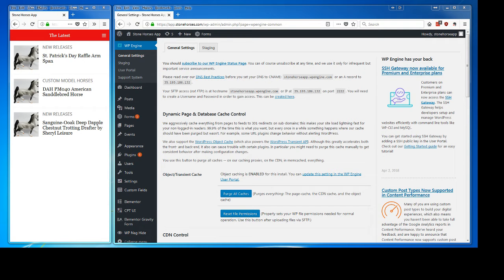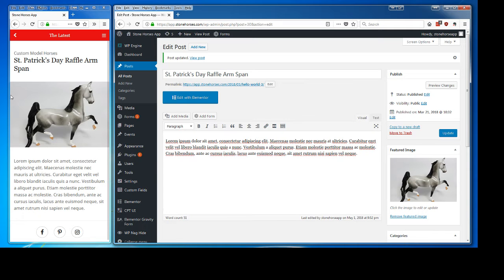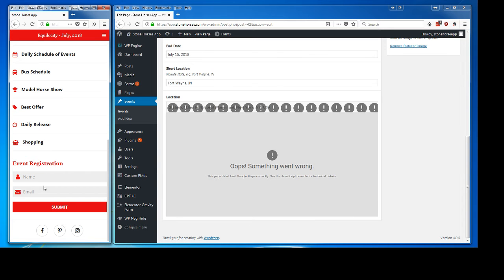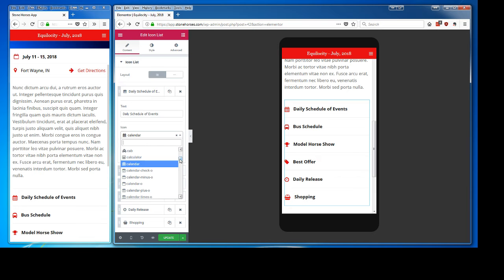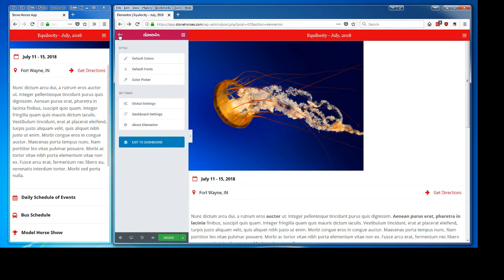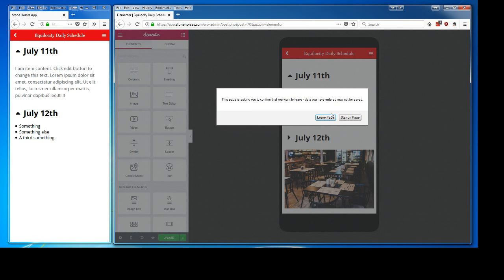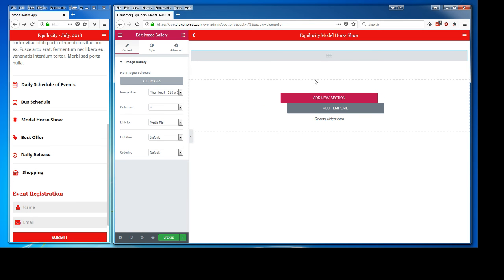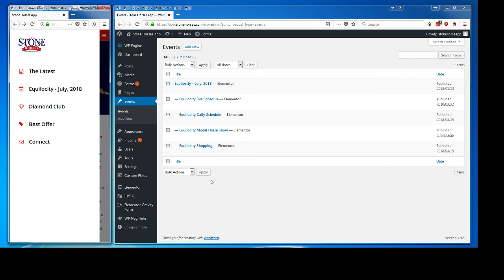Stone Horses Elementor Instructions